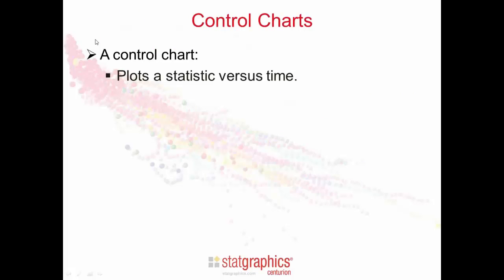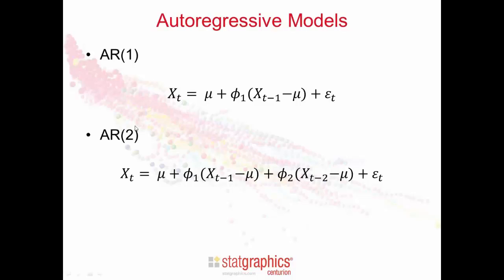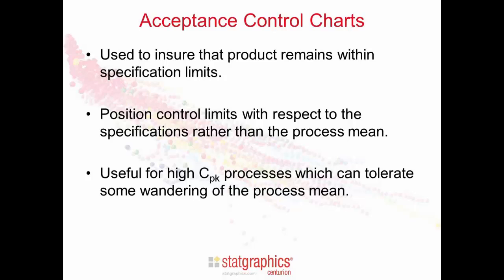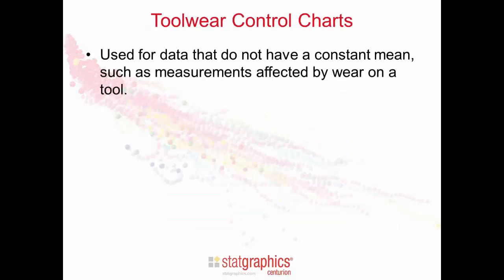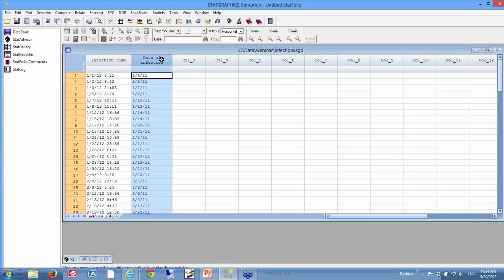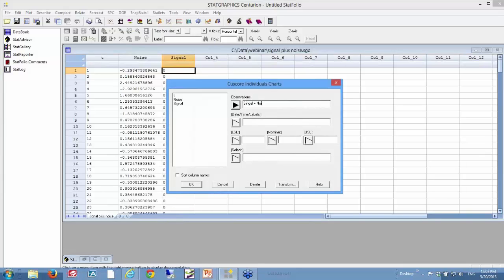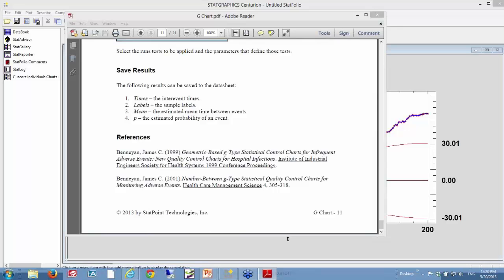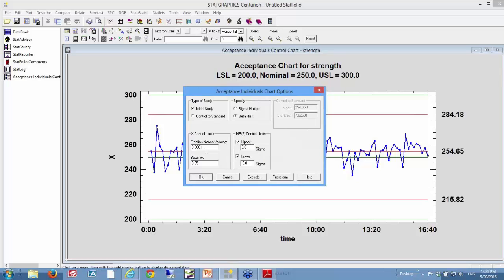Creating Special Purpose Control Charts using Statgraphics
This webinar examines several special purpose control charts that may be created using Statgraphics Centurion:
• ARIMA control charts for autocorrelated data
• Acceptance charts for assuring compliance with a specification
• Toolwear charts for monitoring wear on a tool
• Cuscore charts for detecting specific disturbances
• g and t charts for monitoring rare events
Each chart is illustrated with a practical example.